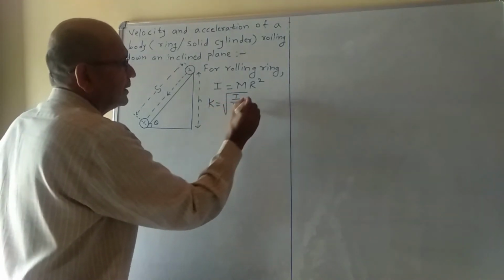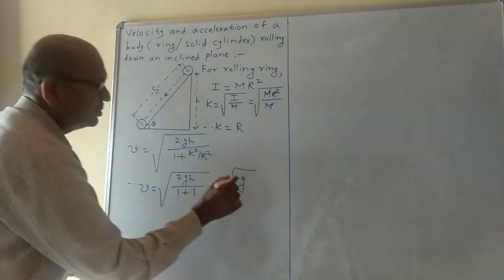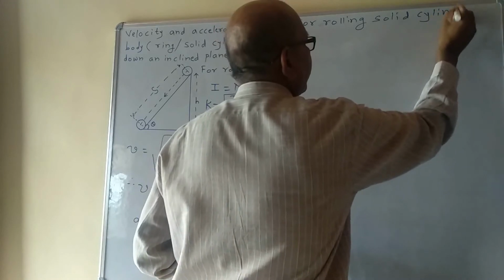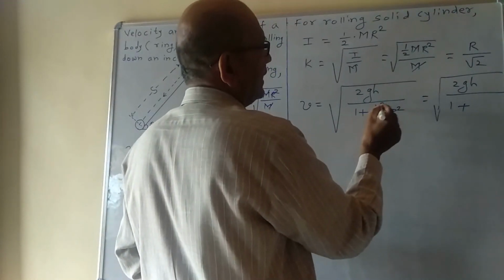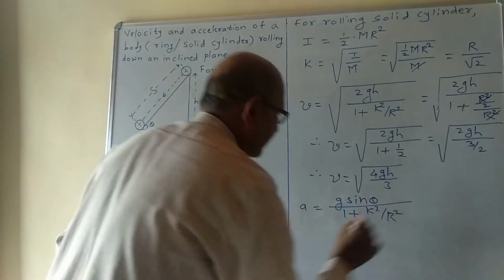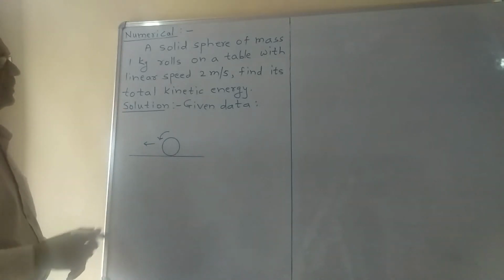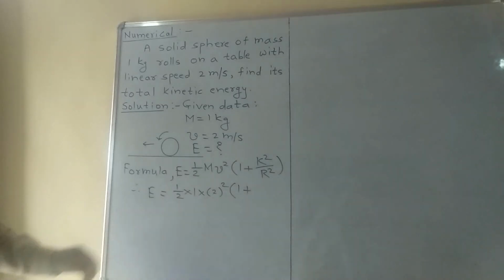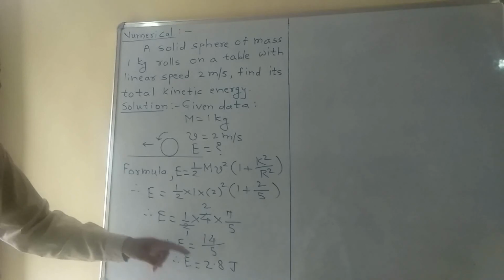Velocity and Acceleration of Ring & Solid cylinder rolling down an inclined plane